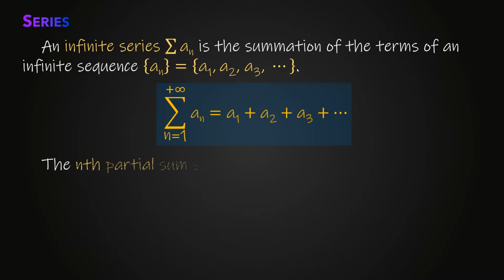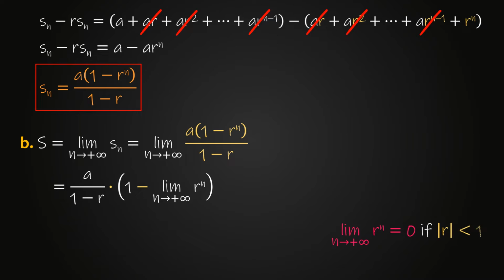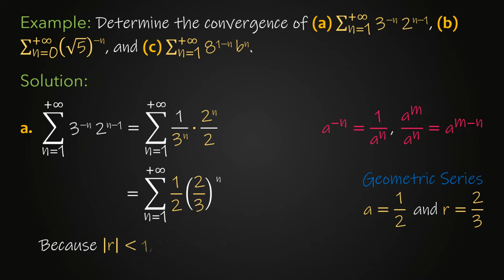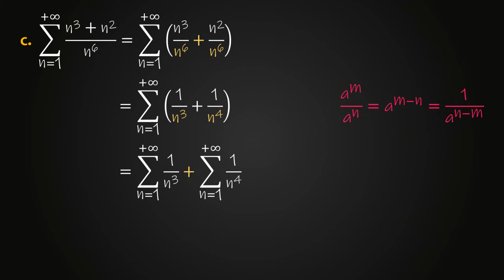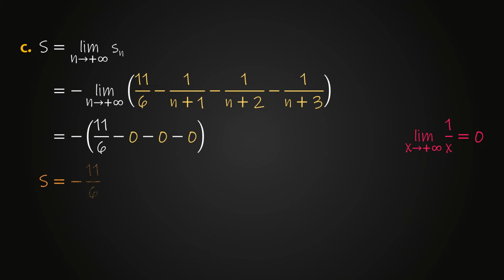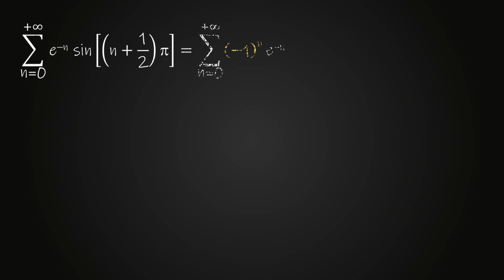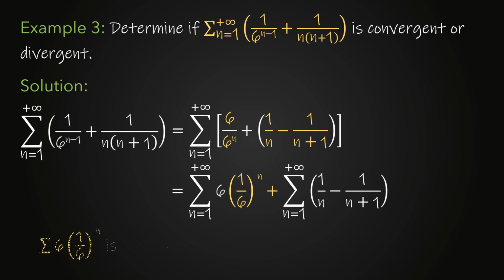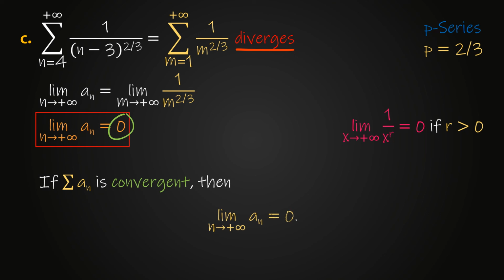CALCULUS 2 | Infinite Series and Convergence (Geometric, p-, Harmonic, Alternating, Telescoping)